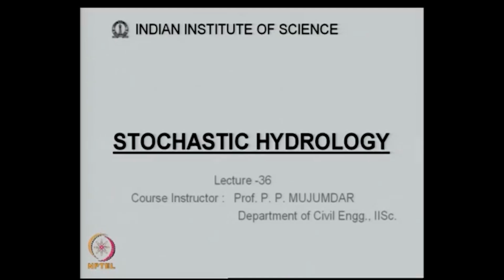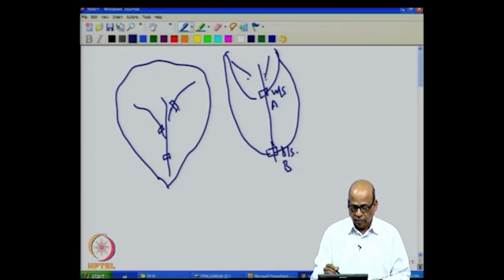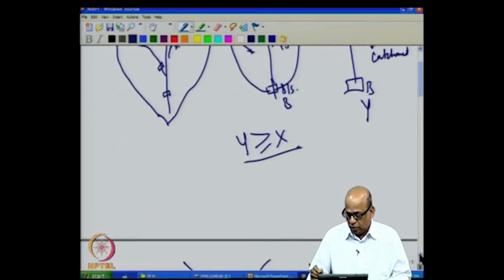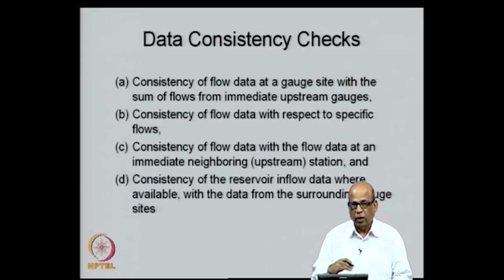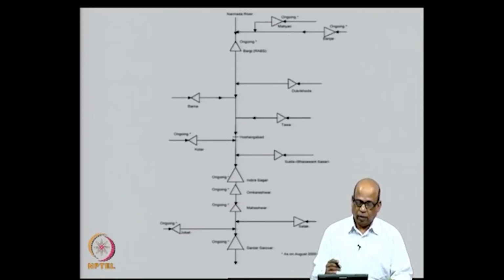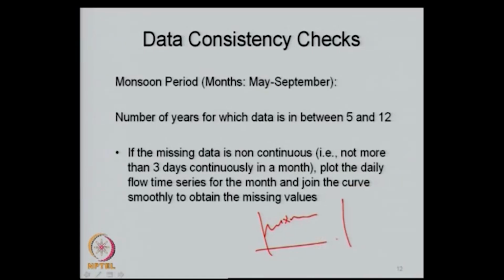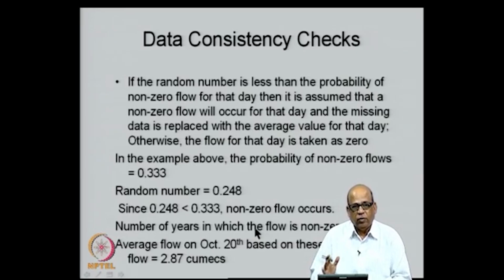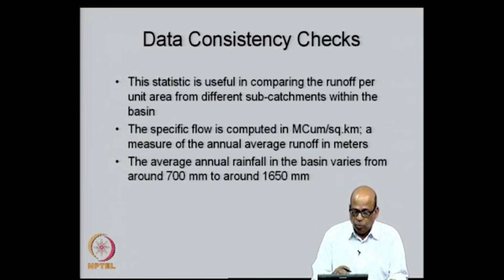Data Consistency Checks(1)